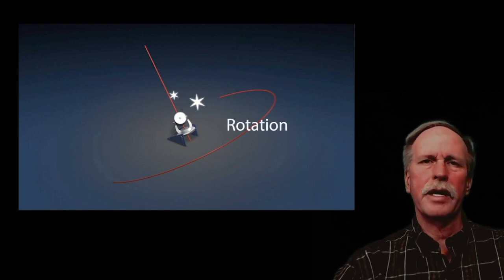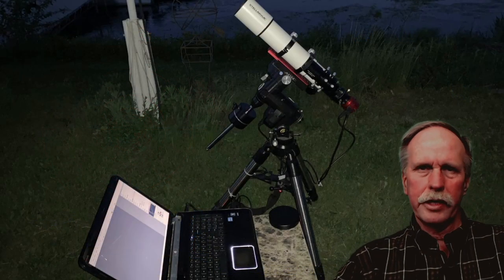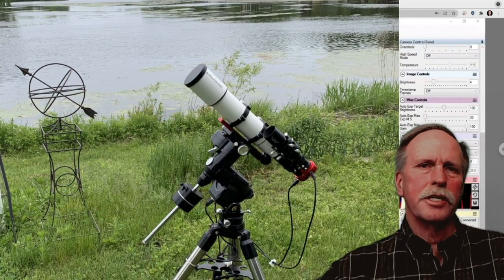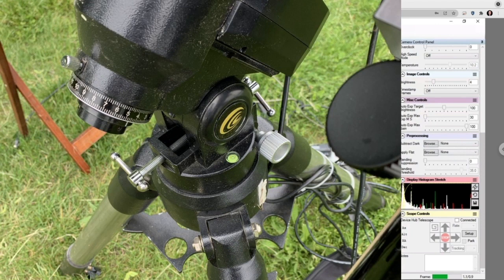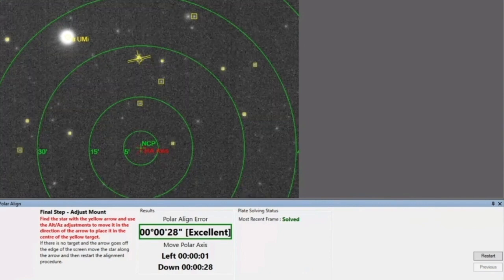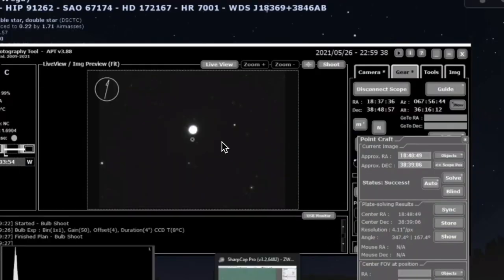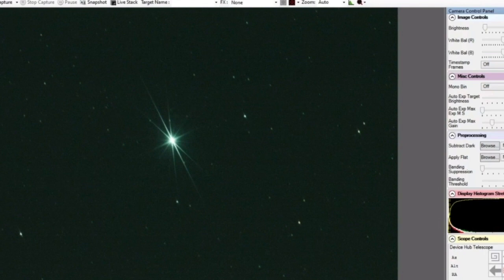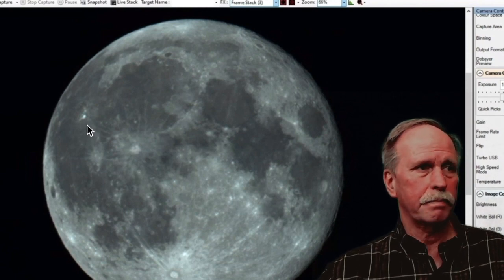Polar Align | Sharpcap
Accurate Polar Alignment is essential for long exposure astrophotography.  In this episode we will perform a full polar alignment and focus with the Sharpcap imaging software.

Featured Software:
Sharpcap
Astrophotography Tool
Stellarium